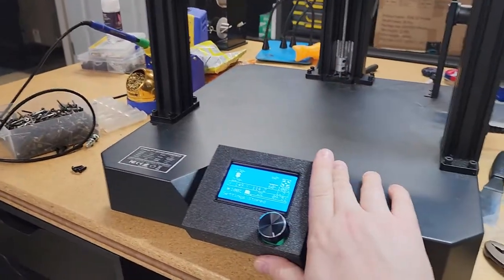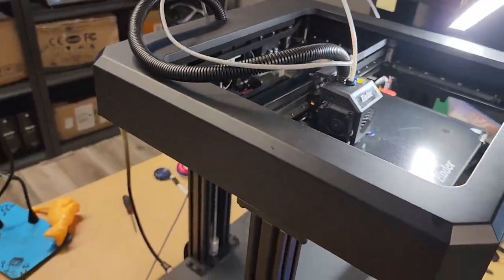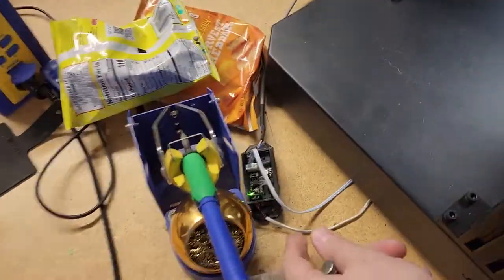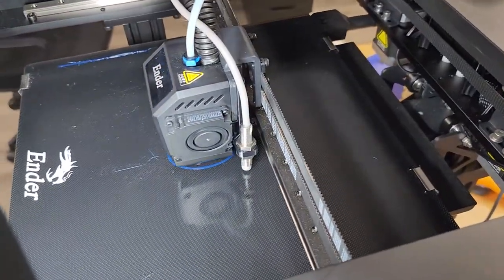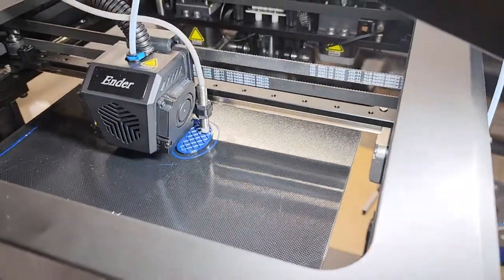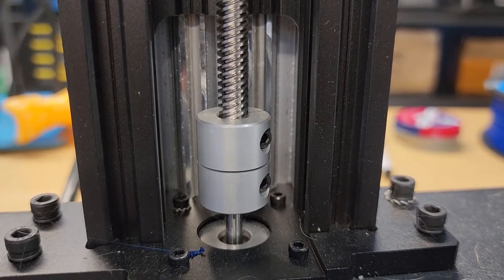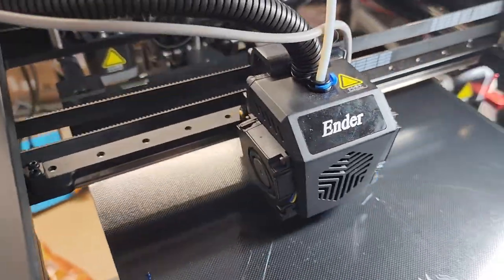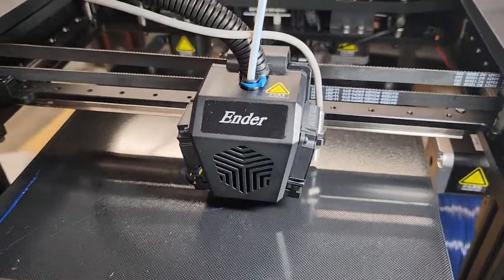Dev Update - Ender 7 LCD Kit, EZABL Support, & Firmware - COMING SOON!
Ender 7 LCD Kit Page (sign up to get emailed when it launches)